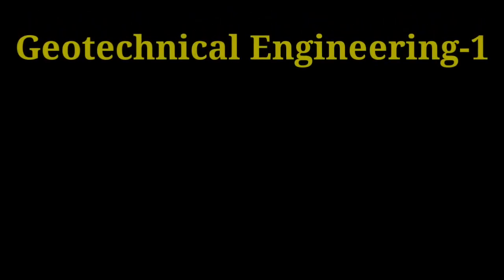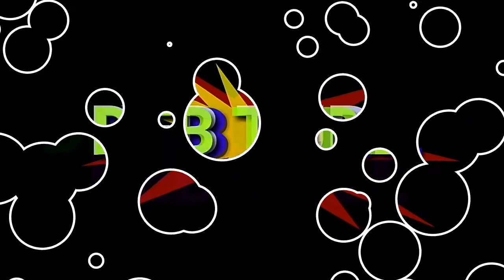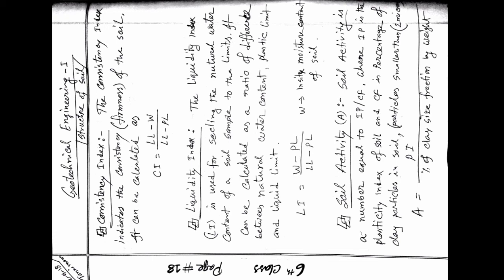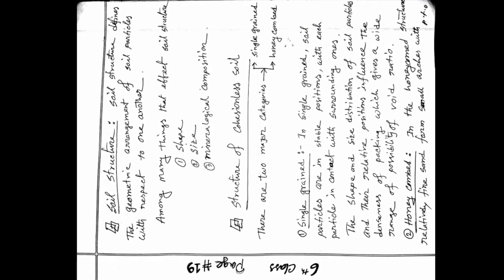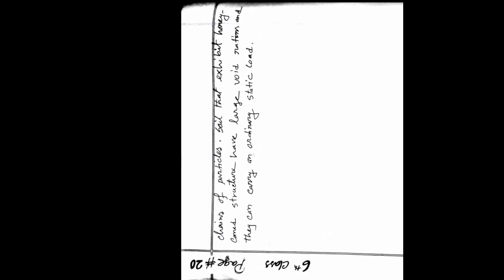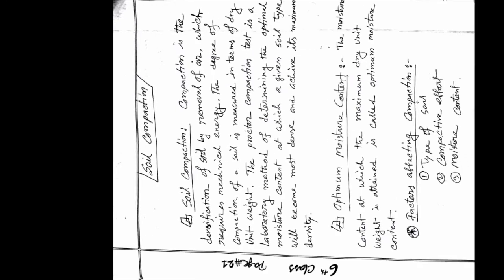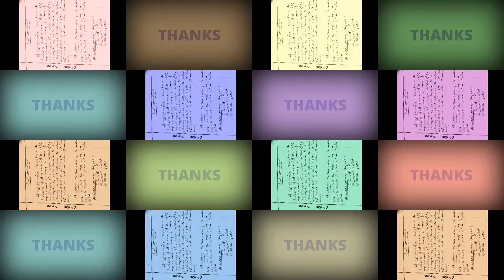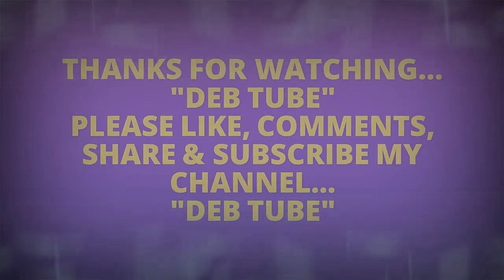6th Final Geotechnical Engineering1|Subject Code CE 321|Exam Preparation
Geotechnical Engineering-1
Subject Code: CE 321
Final Examination Preparation Video Tutorial
Teacher: 1) Rajib Banik
                2) Tanni Sarker
                  Lecturer
Department of Civil Engineering
City University Bangladesh
Panthapath, Dhaka.

Dear Viewer,
Specially Thanks from Heart for Watching DEB TUBE

Please Forward this Massage to your Friends.

Thanks,
DEB TUBE